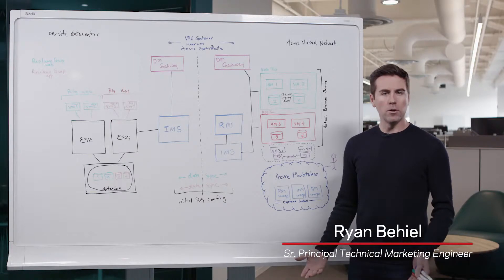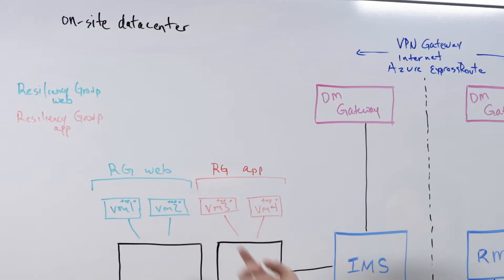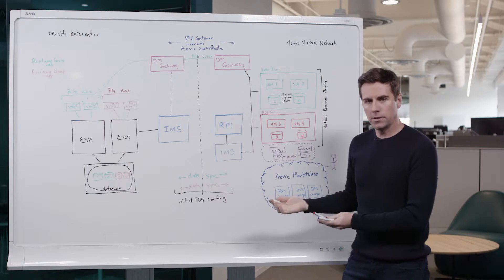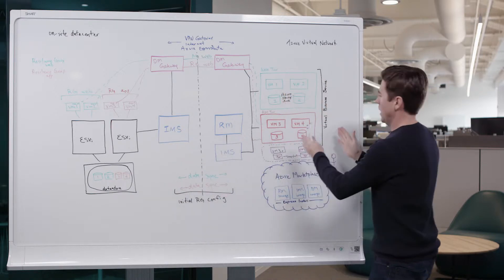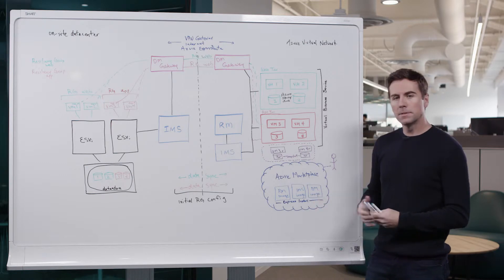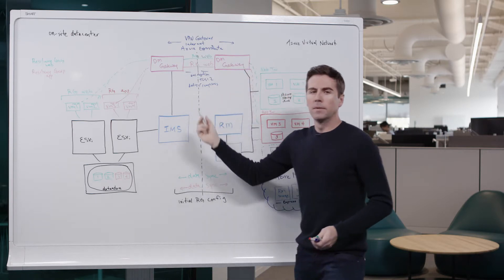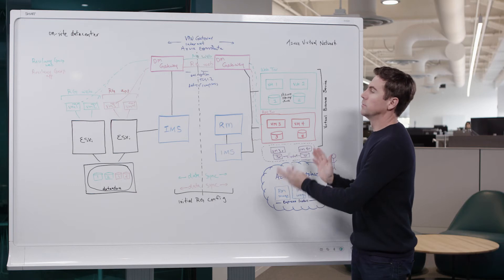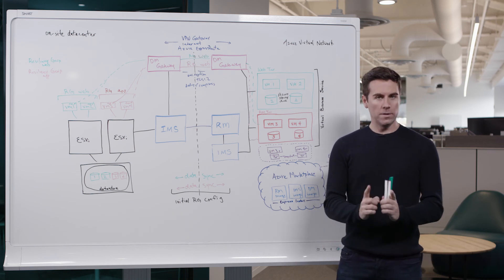IT Resilience with Resiliency Platform and Azure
Trust Resiliency Platform to optimize data movement from VMware to Azure without format conversion.